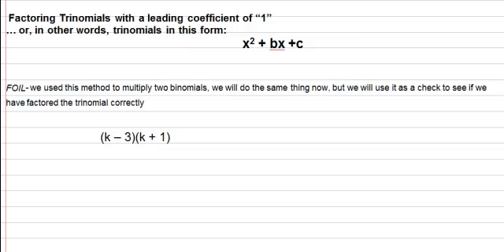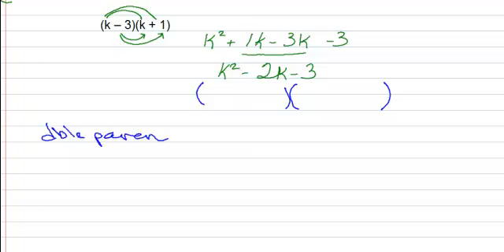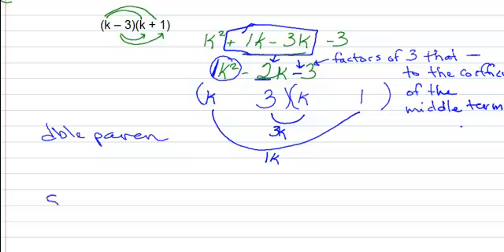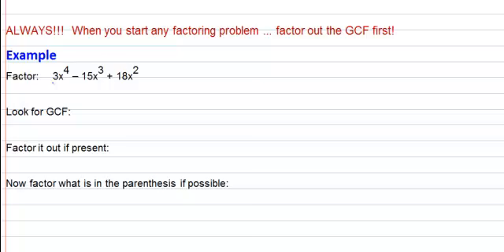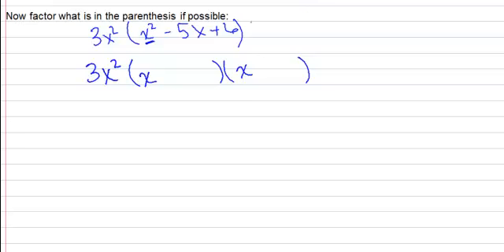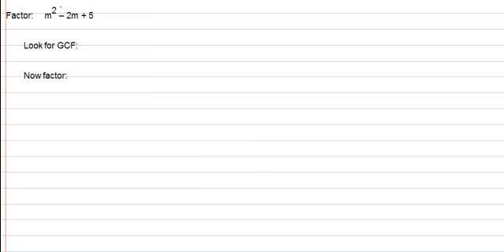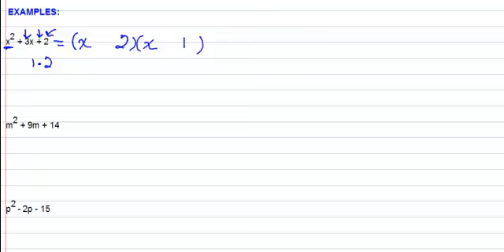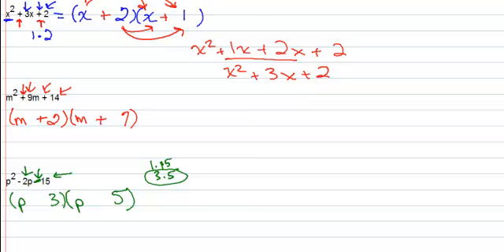Factoring Trinomials with a Leading Coefficient of 1 explanation